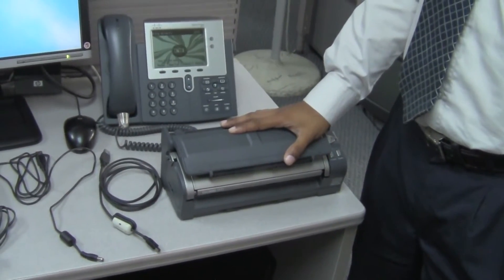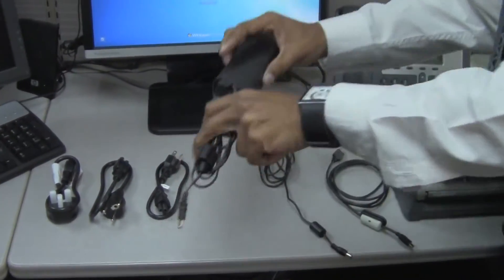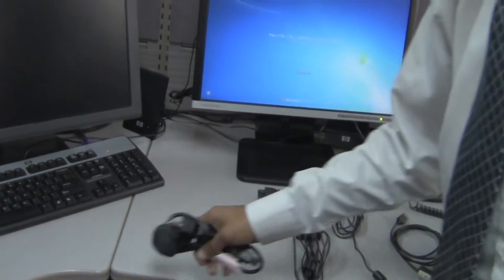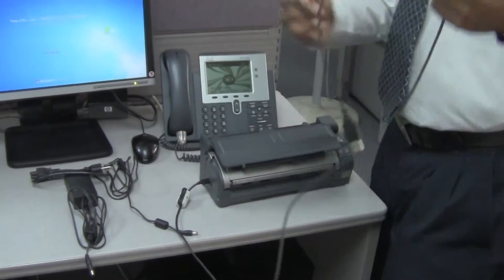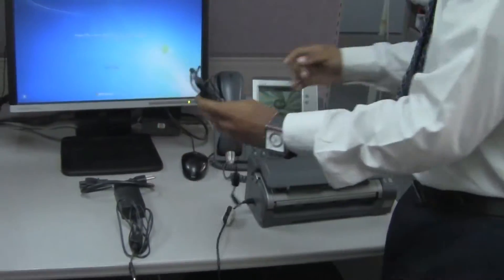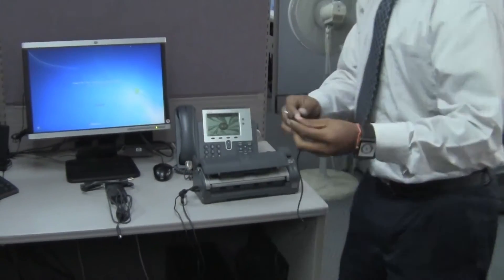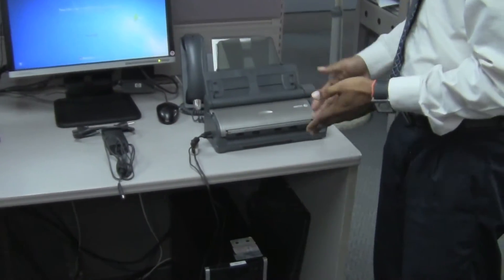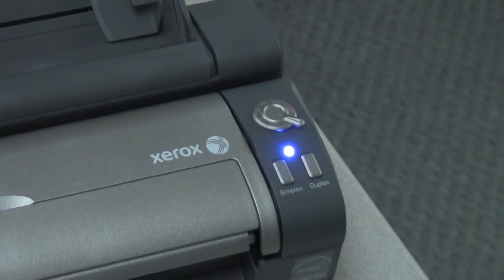Conneting Cables part 1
How to connect the Xerox Documate Scanner to your computer